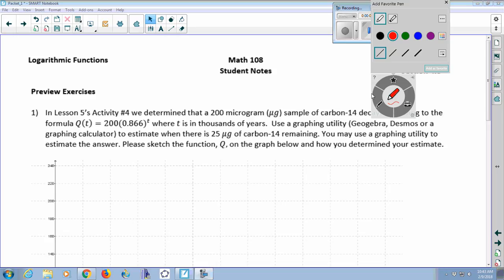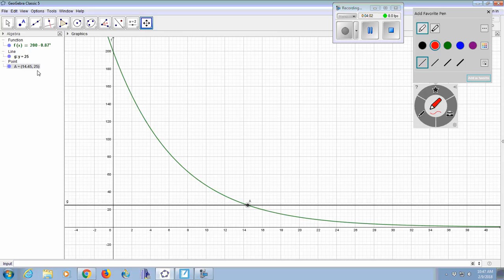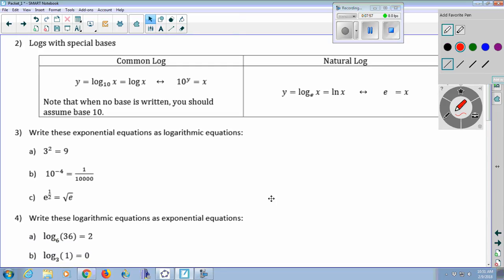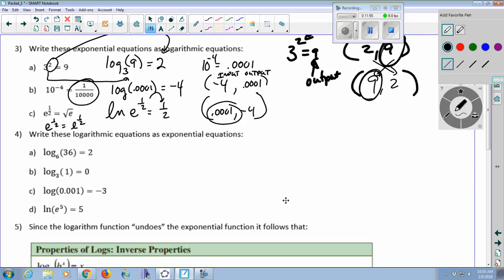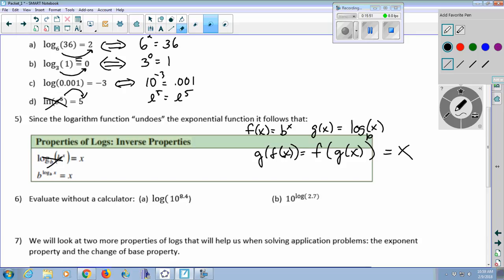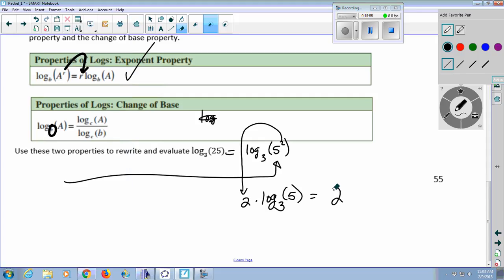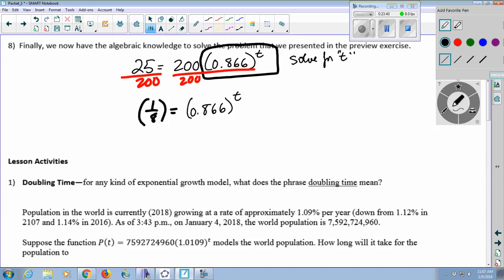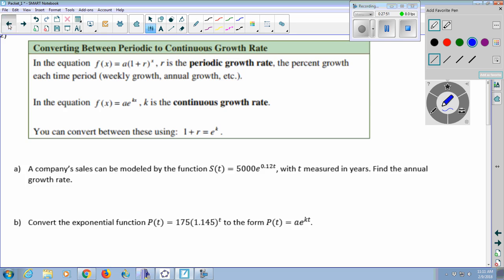Lesson 6 S18